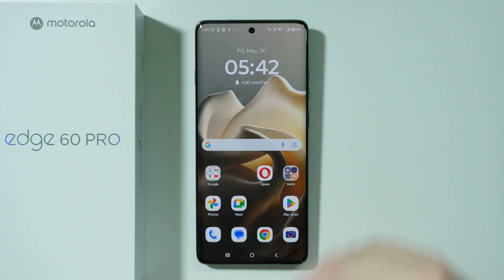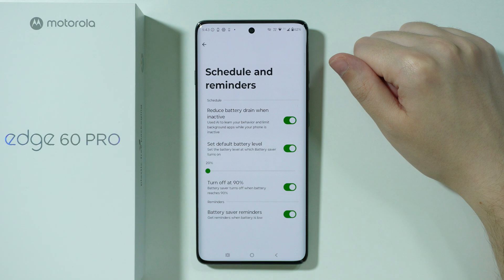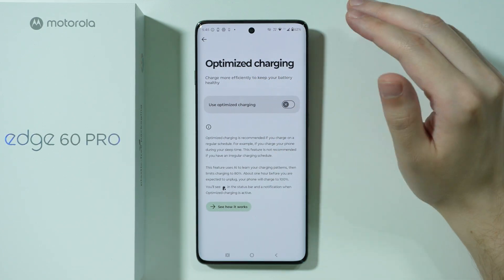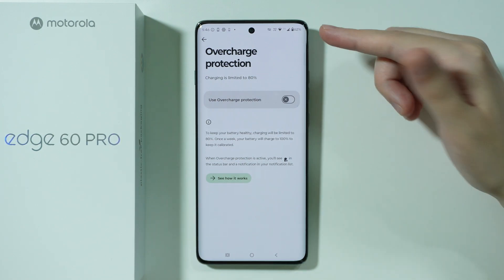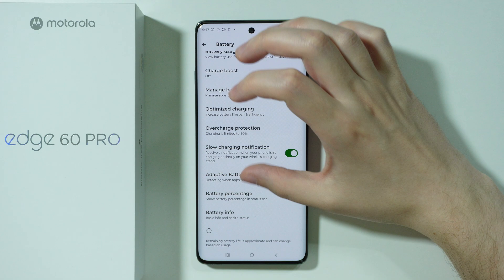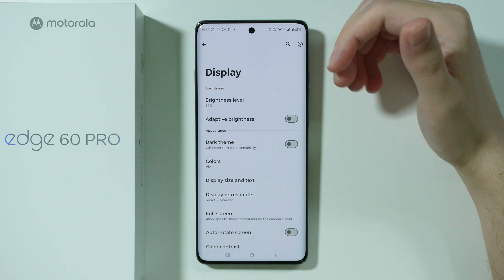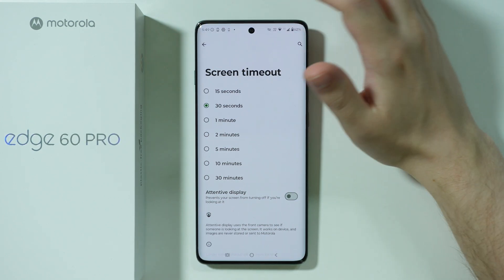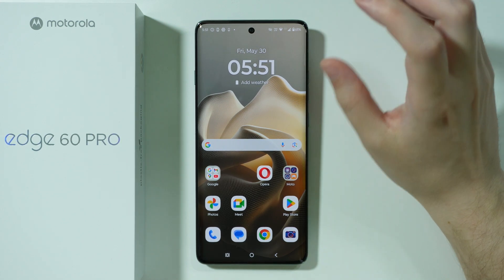Motorola Edge 60 Pro: How to Improve Battery Life (Fix Battery Drain & Ageing)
Want to extend your Motorola Edge 60 Pro's battery lifespan? This guide reveals proven methods to reduce battery drain and slow down ageing. Learn how to optimize screen settings, manage background apps, and use built-in battery saver modes effectively. Discover advanced tips like charging habits and temperature management to maintain long-term battery health on your Motorola Edge 60 Pro.